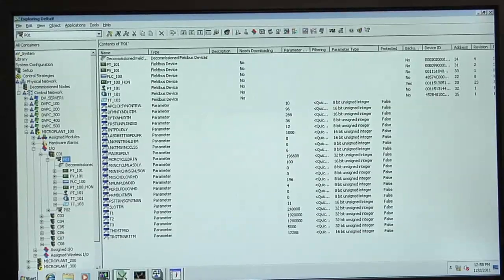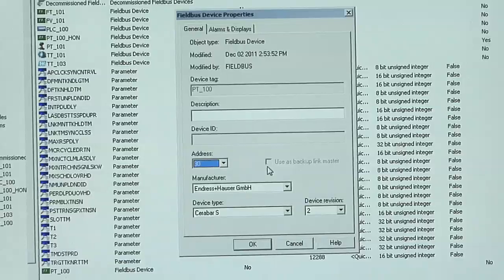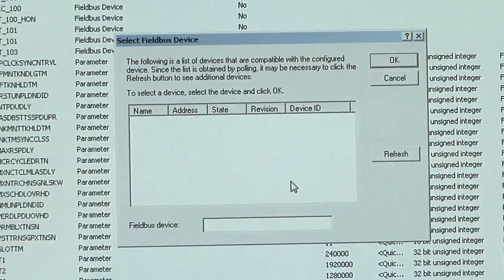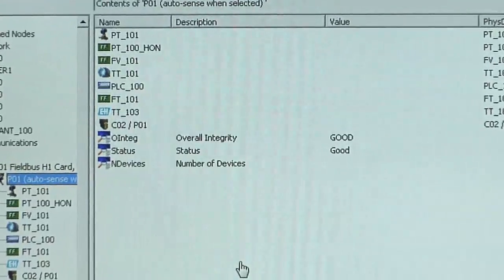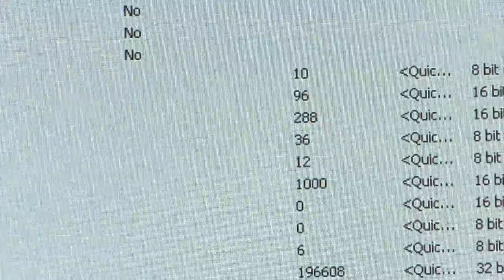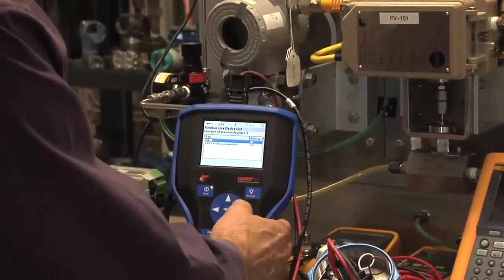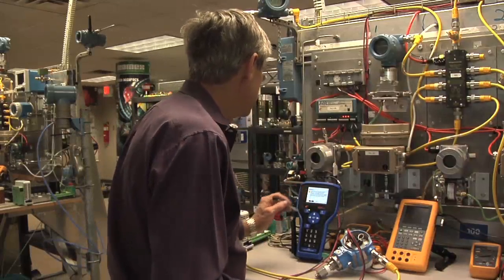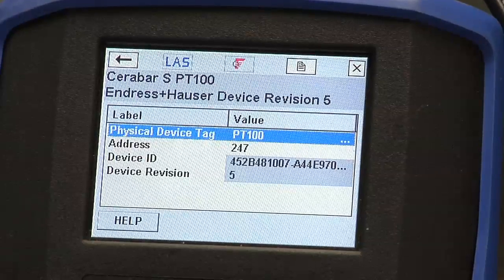Setting Up Tags in the Host & Troubleshooting Device Addressing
This video demonstrates how device tags are setup in the host system and some of the common troubleshooting issues that occur during this stage, including device addressing. If a device address falls outside of the FUN/NUN setting, it can be re-addressed and this video demonstrates that. It is invaluable information for making the process of adding instrumentation to a segment on FOUNDATION fieldbus easier. Chuck Carter and Talon Petty provide a dynamic exchange of teaching and learning that help make this video informative and exciting.